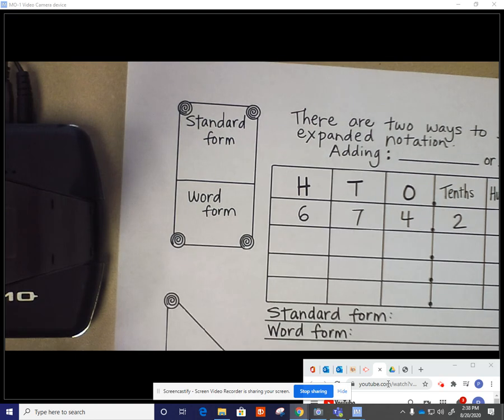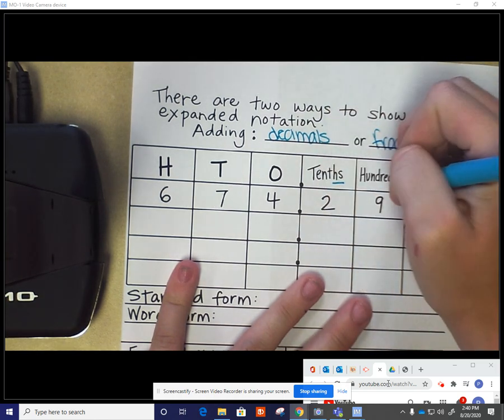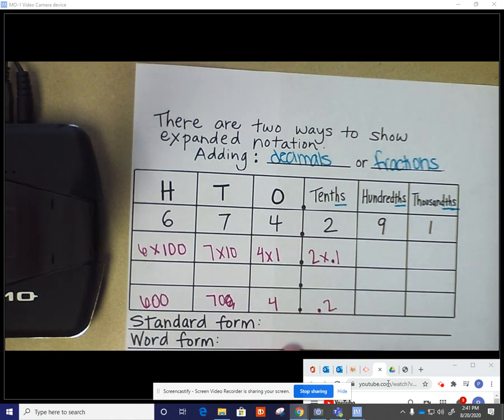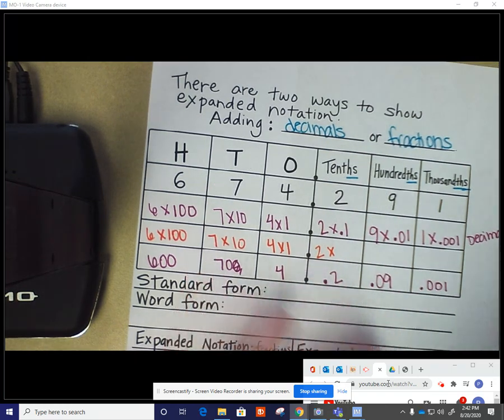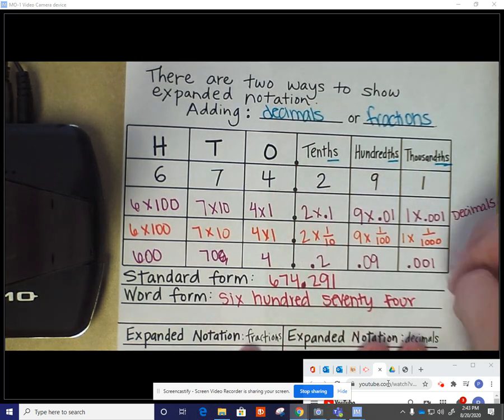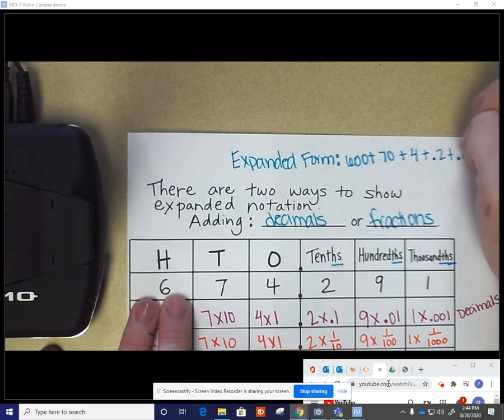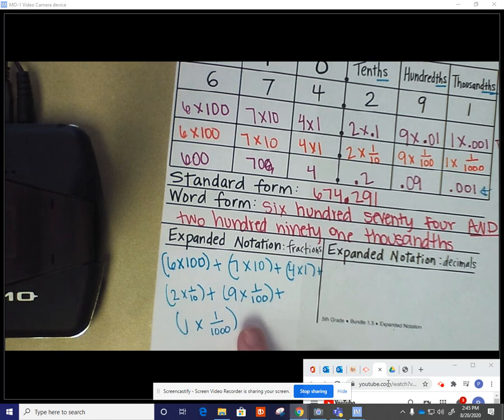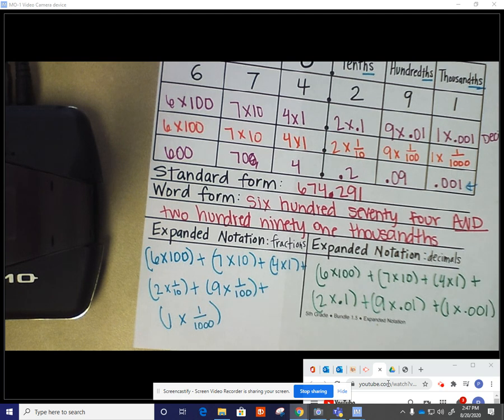Expanded Notation Notes